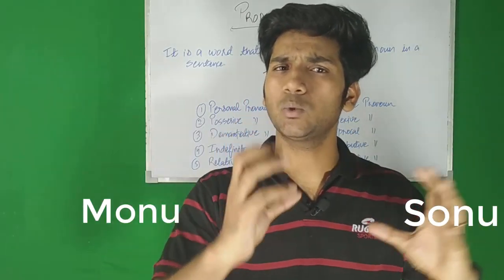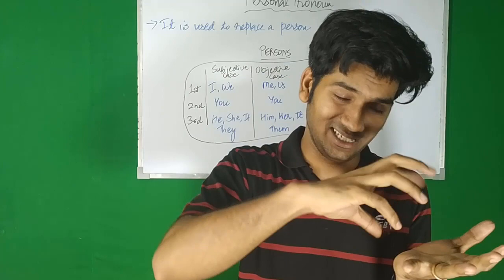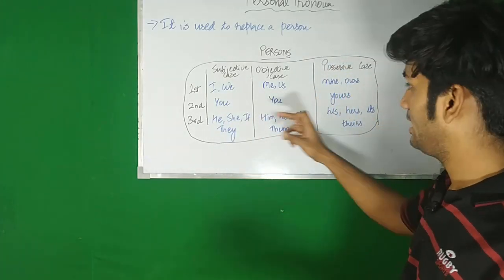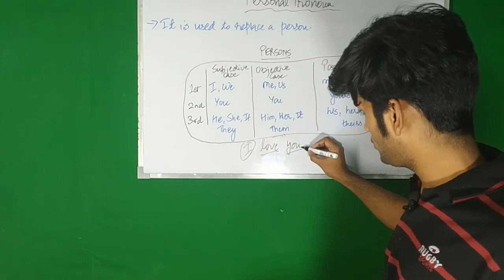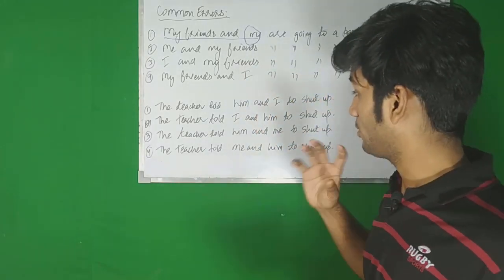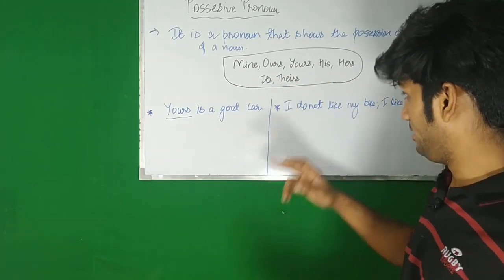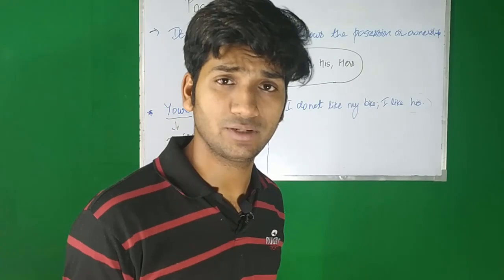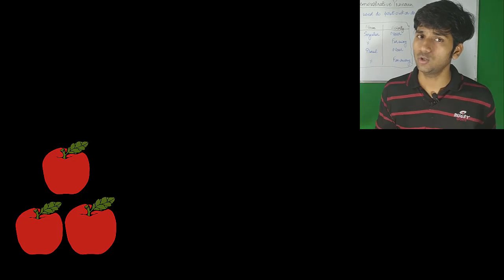English Grammar- What is a pronoun in English Grammar? Types of pronoun (Part-1)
Hello Guys!

Let me tell you something real fast!

Sonu, Monu, and Nonu are best friends. Sonu, Monu, and Nonu meet after a long time. Sonu, Monu, and Nonu decide to go to a bar and party. So, Sonu.

Oh now you want to kill me, right? That looks annoying. Isn't it?

To fight with this, we have something that is called a pronoun. So, in this lesson, we learn "what is a pronoun" Types of pronouns".

Let me give you the crux.

A pronoun is used to replace a noun and kill the repetition that we have in the sentence.

Then, we move to talk about Personal pronoun, Possessive pronoun, and Demonstrative pronoun.

A personal pronoun is.

Wait. Everything is there in the lesson. Go and watch it! Doubling my work for no reason! :(

QUERIES SOLVED

►PRONOUN and its TYPES, USE with Examples
►Learn Pronouns In English | Basics of English Grammar For Kids
►PRONOUNS - Basic English Grammar - Parts of Speech - What is a Pronoun? - Types of Pronoun - Grammar
►English Grammar Pronoun Class For Competitive Exam
►ENGLISH PRONOUNS: Types of Pronouns
►What is a pronoun? | The parts of speech | Grammar Pronouns (explanation with examples)